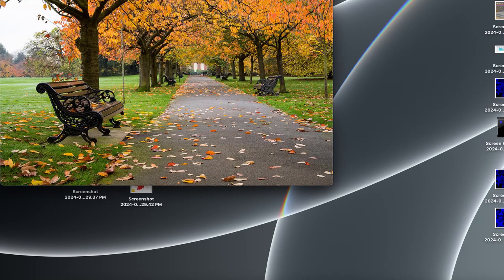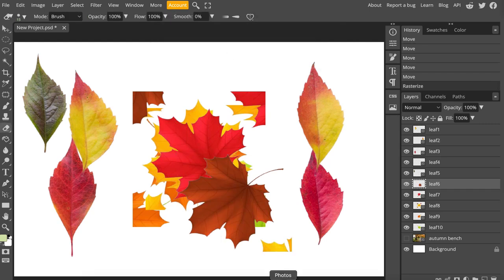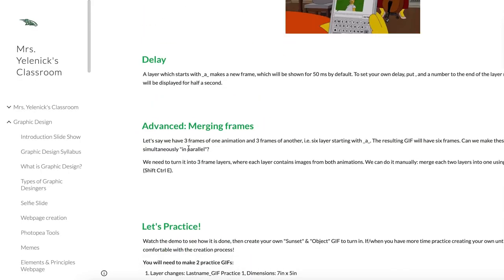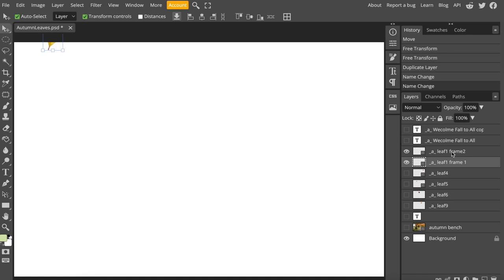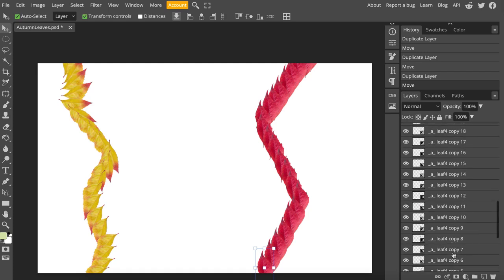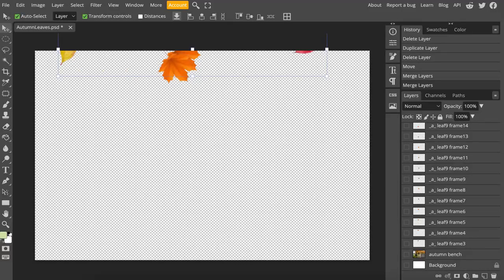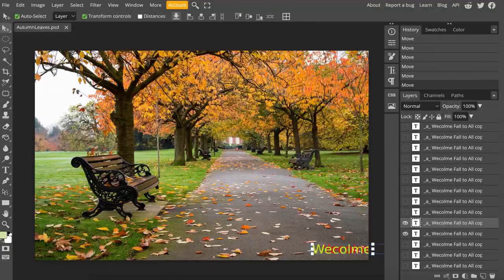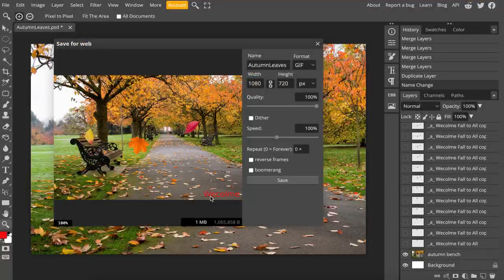AutumnLeavesAnimationWalkthrough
This took forever.